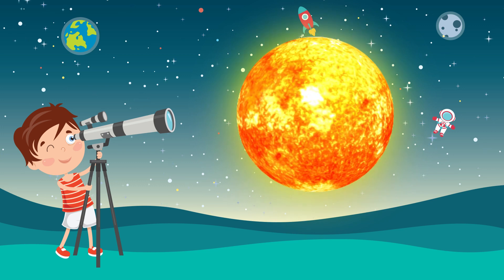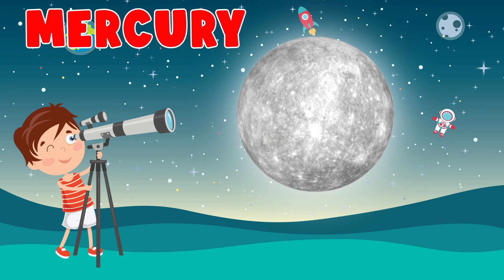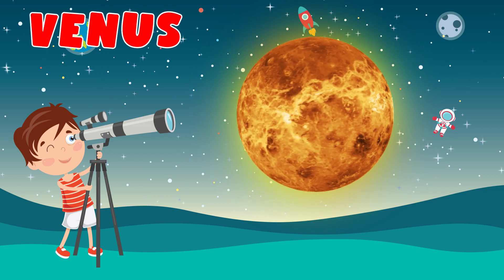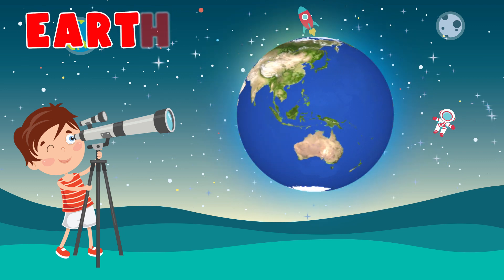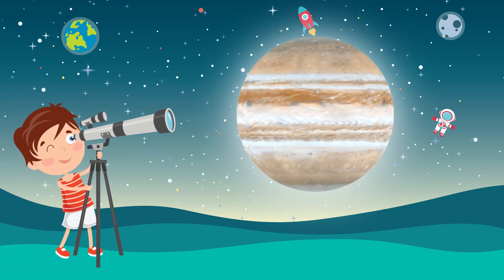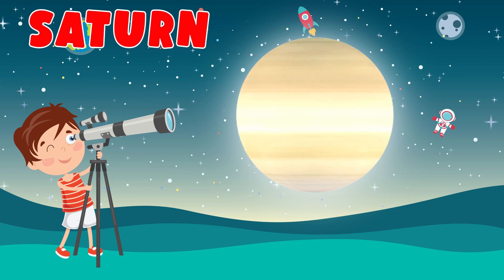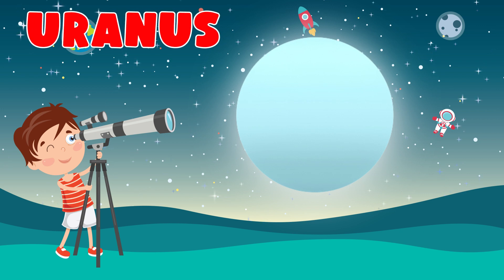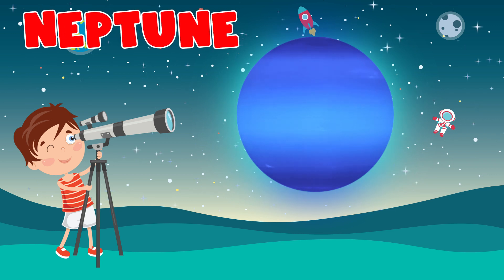Wonders of the Solar System | Children First TV | 1st | 2nd Grade | CFTV | Vocab | STEM | Science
🌌✨ Explore the Solar System | Kids Learn Planets, Moons, and More with Children First TV 🚀🪐

Welcome to Children First TV — where learning blasts off! 🎉 In this exciting space-themed episode, your little explorer will launch into an interstellar journey across the solar system, designed specifically for young learners ages 2–8. Perfect for toddlers, preschoolers, and early elementary students, this visually rich and scientifically sound episode turns space education into a magical adventure!

From the blazing heat of the Sun to the mysterious rings of Saturn, from the dusty red deserts of Mars to the deep blue chill of Neptune, we’re traveling planet by planet to learn what makes each celestial body unique. Through fun facts, vibrant animations, and simple explanations, kids will get their first introduction to astronomy, science vocabulary, and space exploration in a way that’s fun, engaging, and age-appropriate.

🚀 In this cosmic adventure, children will:

Learn about The Sun, the fiery center of our solar system and source of all life and light

Explore all eight planets, from the rocky inner planets like Mercury and Earth to the gas giants Jupiter and Saturn

Discover exciting facts about planetary moons, like Earth’s Moon, Jupiter’s Europa, and Saturn’s Titan

Visit the asteroid belt and learn about mysterious comets that streak across our skies

Understand basic space terms like orbit, gravity, rotation, and atmosphere

Develop early STEM curiosity through vivid storytelling and memorable visuals

Enjoy a science experience that connects imagination with real-world knowledge

This video is perfect for:
Children between the ages of 3 and 8 who are fascinated by stars, planets, and outer space. It’s an ideal learning tool for parents, caregivers, preschool teachers, homeschooling families, and anyone seeking to spark an early interest in science, astronomy, and discovery. Whether used in a classroom, a living room, or a virtual learning environment, Children First TV brings the magic of the universe directly to curious young minds.

🌟 Why Space?
Kids naturally look up at the stars with wonder. This episode nurtures that natural curiosity and turns it into knowledge by introducing them to the solar system in a way that’s visually rich, emotionally warm, and educationally grounded. By showing how all the planets orbit around one central sun, we also reinforce math and science concepts like patterns, cycles, and scale. Most importantly, kids learn that the universe is a vast and fascinating place — and they’re a part of it!

🎨 Animation & Sound
Inspired by kid's animation, this episode features vibrant space scenes, colorful planets, playful music, and clear, kid-friendly narration. The pacing is gentle but captivating, designed to hold attention while still allowing time for learning and imagination. Our videos are created with educational goals in mind, focusing on language development, early science literacy, and critical thinking.

📚 Extend the Learning!
Encourage your child to draw their favorite planet, create a model solar system with craft supplies, or make up a story about a rocket ship adventure. You can even watch this video together and pause to ask questions like:

“Which planet is the biggest?”

“What planet do we live on?”

“Why do comets have tails?”

These kinds of parent-child interactions take learning to the next level — and build lifelong memories in the process. 💛

Children First TV is dedicated to creating fun teaching videos for toddlers, preschoolers, and early learners — with a special focus on inclusive representation, curiosity-driven learning, and positive self-esteem.

Together, we can explore the stars and learn more every day — one amazing video at a time. 🌍✨